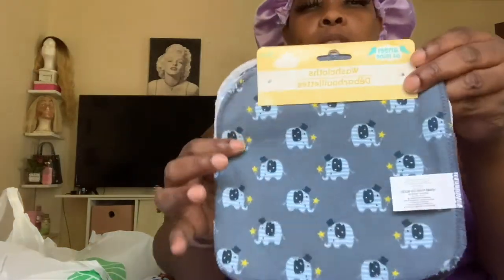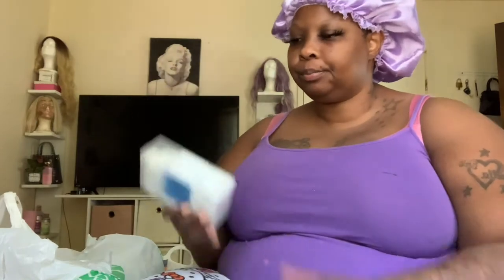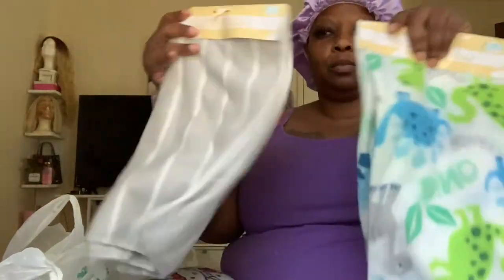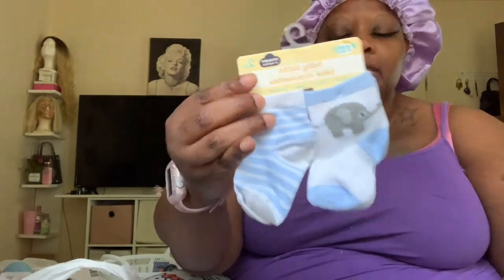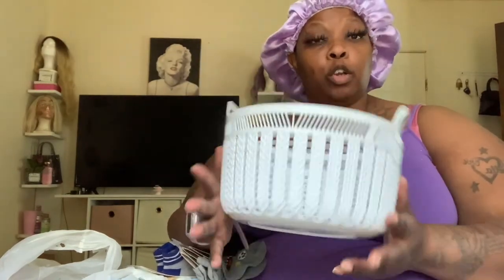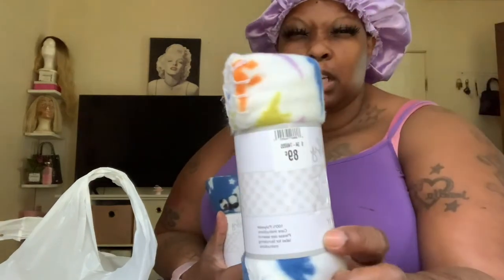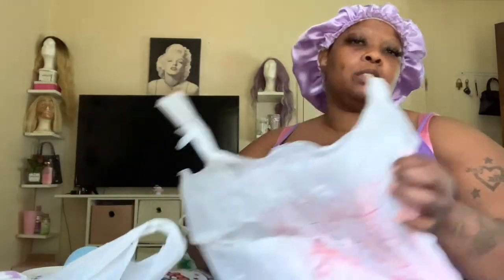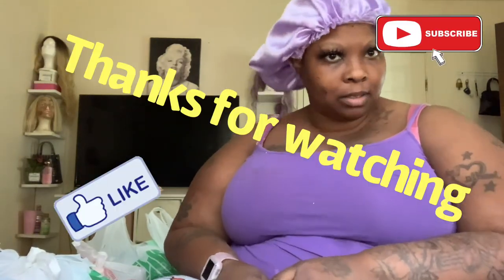Dollar Tree Baby Haul Essentials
Hey loves here is a look at the priceless baby essential items I found from Dollar Tree I hope you all enjoy my video please be sure to like, subscribe and leave a comment.

Stay safe and be blessed loves🥰

Influenster: Janella B.